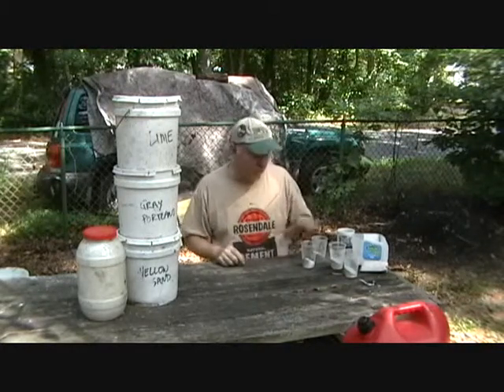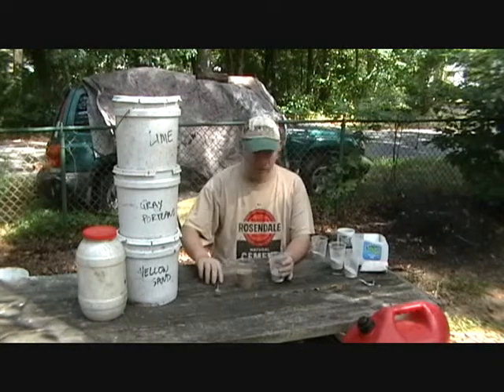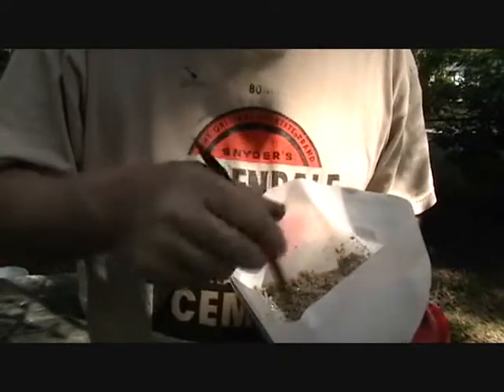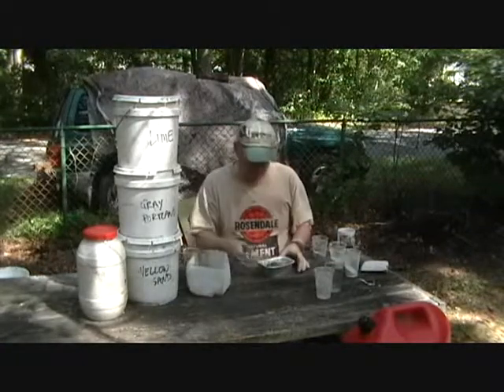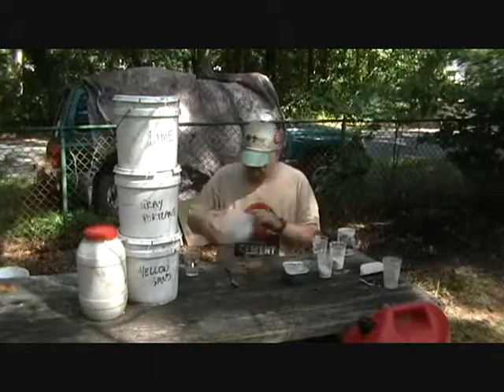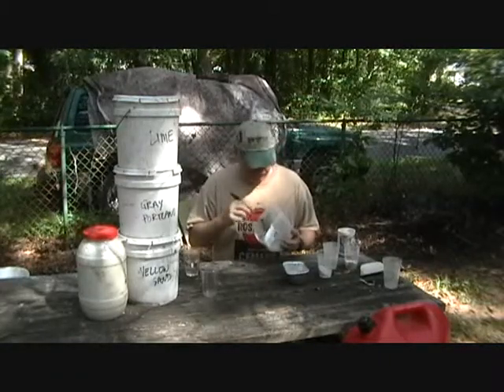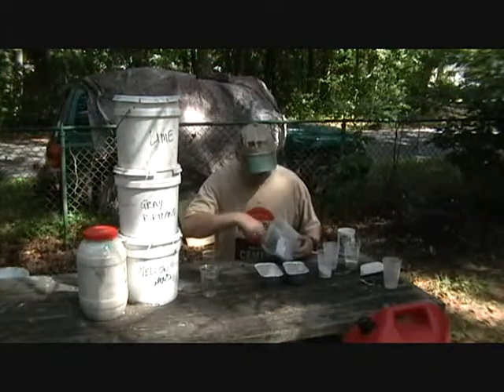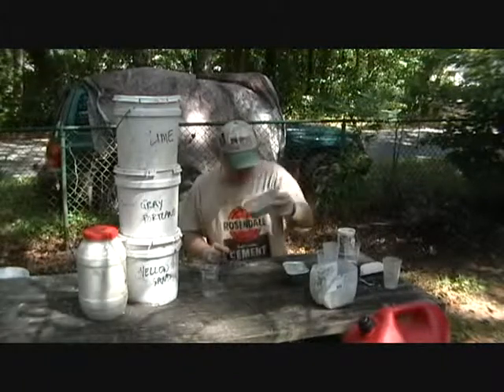Ken's Mystery Mortar Part 1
Experiments with grape nuts and other odd aggregates in mortar. Series of 4 videos.